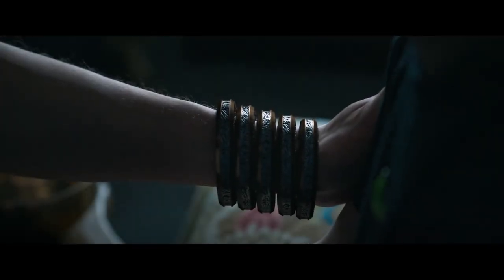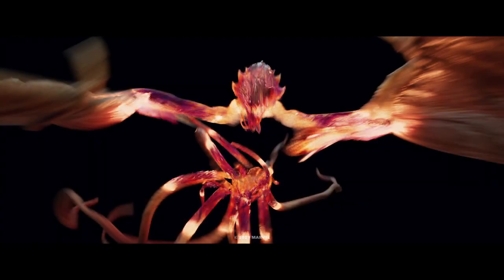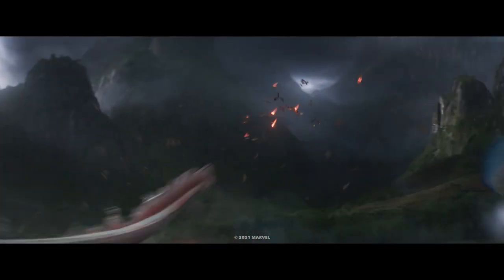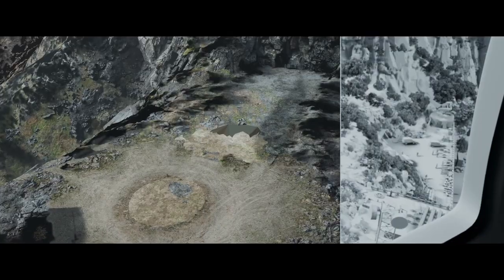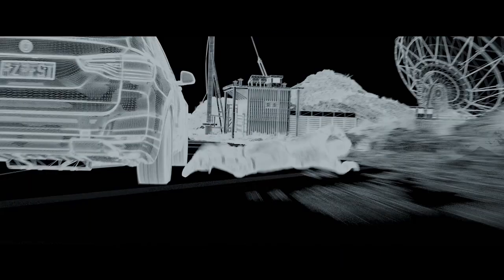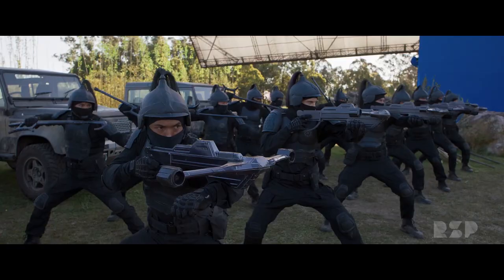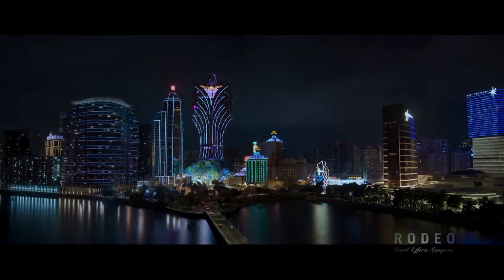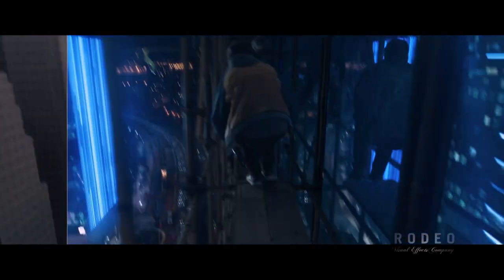Shang-Chi and the Legend of the Ten Rings | WITHOUT VFX | CGI Breakdown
Shang-Chi and the Legend of the Ten Rings had a multitude of VFX houses producing over 2000 VFX shots, 1,761 of them made the final cut of a movie that broke the MCU movie cookie-cutter mold along with various box office records.

Spectrum Film School is about what passionate people actually want to know. That’s everything from movie reviews, cinematography, tutorials, and film gear reviews to filmmaking tips. We Are Making Learning Fun. We push the boundaries of digital storytelling. Our mission is to inform and Educate.

RodeoFX, Scanline, Trixter, Rising Sun Pictures, Digital Domain, Weta Digital, Fin Design + Effects, Luma Pictures, and Method studios all combined their VFX superpowers to produce yet another Marvel blockbuster.

Rising Sun Pictures.
Rising Sun was given the mammoth task of creating the massive Ta Lo environment where a large part of the movie transpires and the digital jungle that would serve as a backdrop for the latter parts of the film.

The Ta Lo environment is approximately 75 square kilometers of jungle, mountains, lakes, and rice paddies whose look was based on southeast Asia.
RSP started by laying out a physical structure based on research they did on forested areas of Vietnam and East Indonesia and then built up a library of trees and flora based on their research, this included many different varieties of bamboo.

The team wanted the environment to feel completely natural despite being 100% CGI so instead of "hand picking" where to put a waterfall or lake purely for aesthetic reasons they decided to use procedural methods.

They ran erosion simulations to wear away parts of the landscape where water would naturally run and tree and plant density were dependent on whether an area was wet or dry and how much sun it received.
This method meant that vegetation appeared where you'd subconsciously expect it to, giving the environment a much more natural feel and allowing for happy accidents to occur much as they do with nature itself.

Trixter.
Trixter was given the rather awkward job of creating creatures based on Chinese mythology and making them look real whilst still maintaining their magical feel and they found themselves constantly battling to maintain the illusion.

There are some extremely strange animals on our planet but we accept them to be real because they are so detailed and realistic, Trixter had to create a fox with nine tails, a horse with scales and a dragon's face, and a creature with no face, four wings, and 6 legs! and, they had to make us believe they we real!
Funnily enough, the dragon-horse was the hardest to get right,
How does a fur-covered area on an animal transition into a scaley area? We don't know, no animal has both.
How do metallic teal scales react to light compared to hair? we don't know, no animal has metallic teal scales.
For his face, they tried blending the original 2008 asset with a 3D representation of the face of the actor who played Emil Blonsky in the 2008 film.

Rodeo FX.
Rodeo was planning to travel to Macau to shoot background plates and reference plates and get HDRs, scans, and photogrammetry, but then the pandemic hit, travel was restricted, and the only really viable option left to them was to create a fully CG Macau.
Making Macau.

First Rodeo had a question, How do you build a replica of a city when you don't have any data on its topography or geometry? they didn't know the answer, so they googled it!
"Google Maps" that is.
Using Google Maps, Open-Street-Map data, and photogrammetry tools they extracted a rough geometry of every building in Macau and used that data to populate an empty canvas, next they extracted the elevation and topography data and used it to displace the ground plane of that canvas.

Bamboo Scaffold.
Since the building used for the "Bamboo Scaffold" Fight Scene was going to be a CG "In-Construction" skyscraper, the team had to plan whereabouts in the city they were going to place it. Once they had its exact location nailed down they could then break down which of the neighboring buildings would need to be "Hero" buildings and which could be 2.5D Digital matte paintings.

For the Bamboo scaffold fight scene, the team created a rough mock-up of the scene and tagged every shot to its location on the building, this enabled them to determine which window the characters would emerge from at the start of the scene, over how many stories the action took place, and which windows would be damaged.